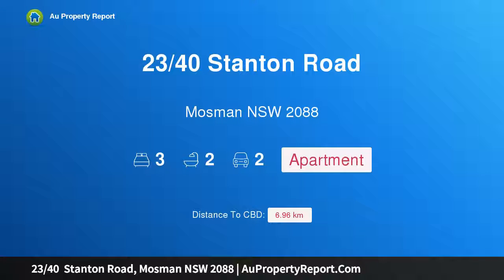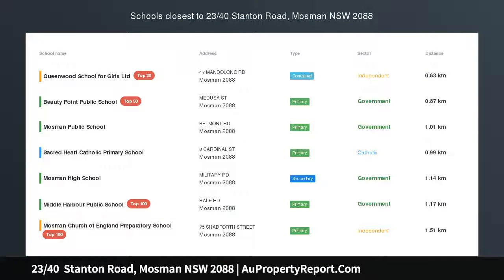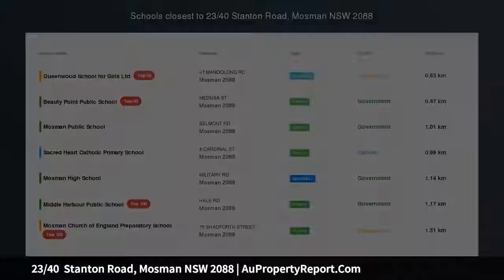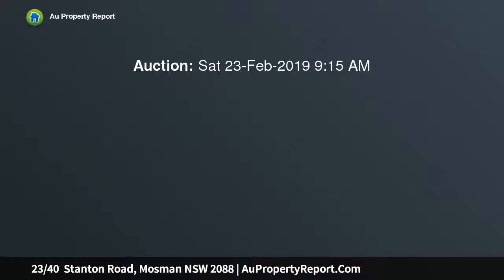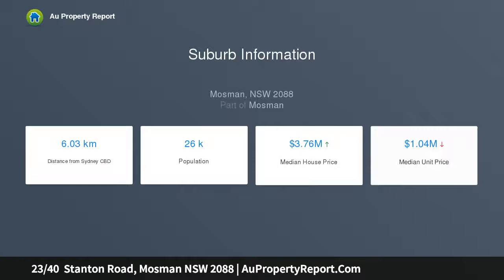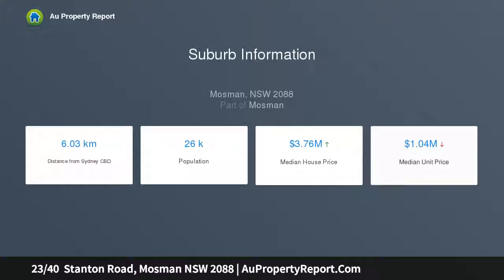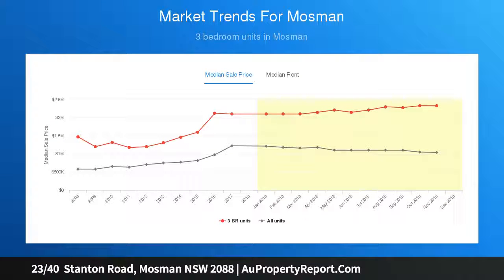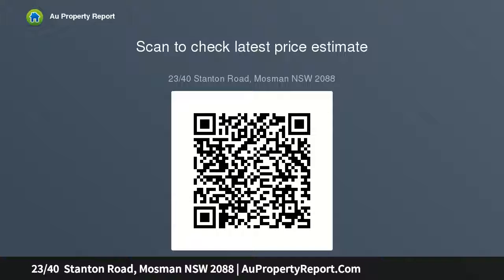23/40 Stanton Road, Mosman NSW 2088 | AuPropertyReport.Com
23/40  Stanton Road, Mosman NSW 2088
Property Type: apartment
Bedrooms: 3
Bathrooms: 3
Car Space: 2
Beautiful Beachside Apartment with Communal Swimming Pool